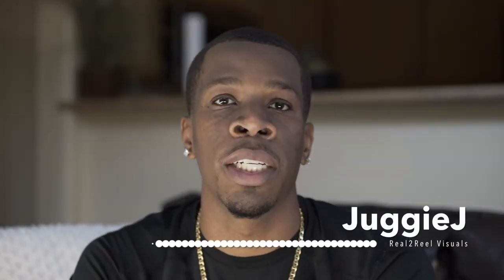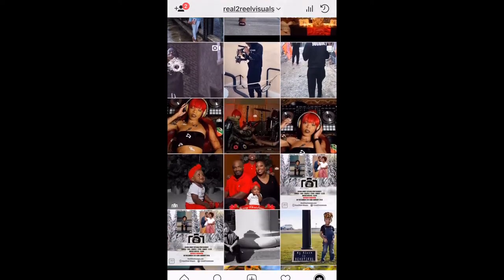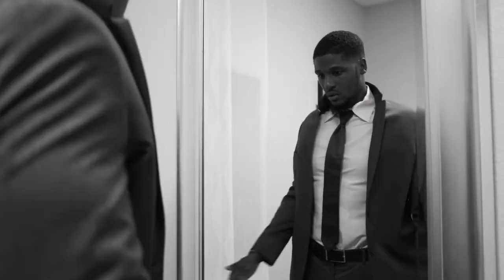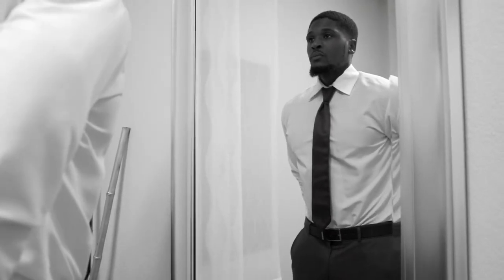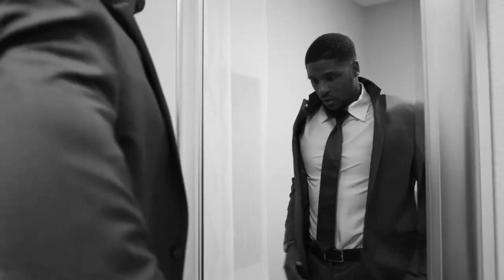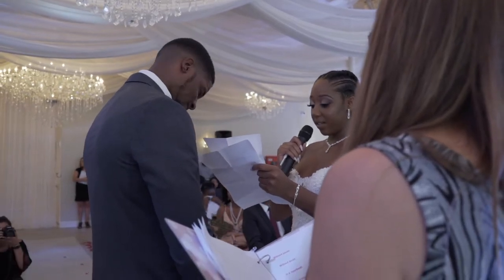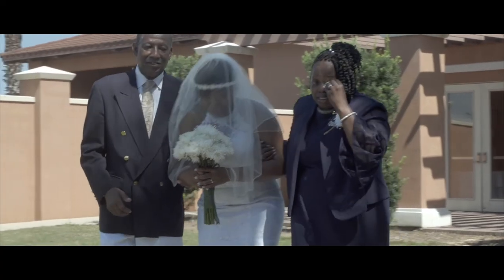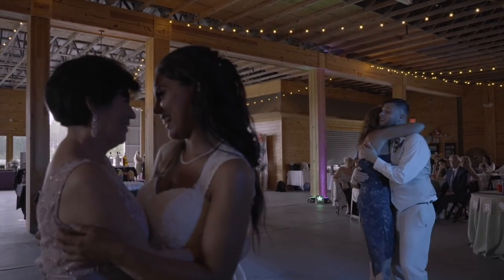How to shoot wedding videography and HOW TO GET CLIENTS!!!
What’s good y’all. I would definitely like to thank each and every one of you for taking the time out of your day to watch my videos.